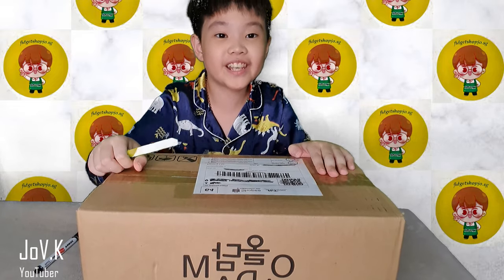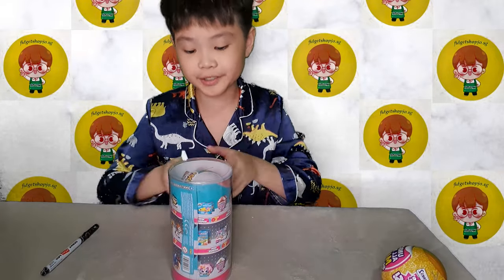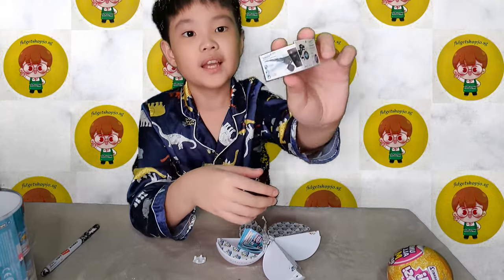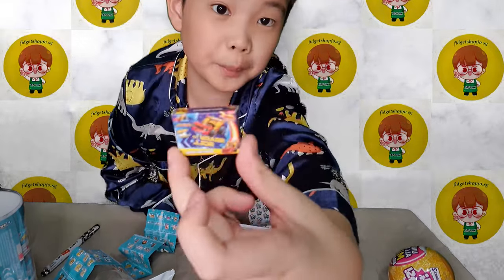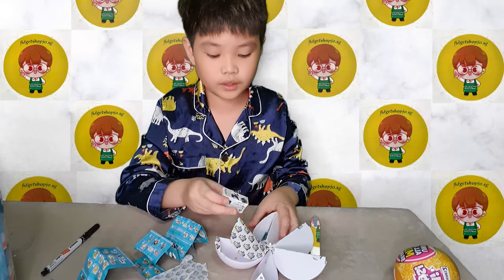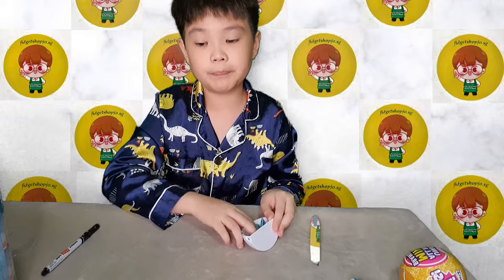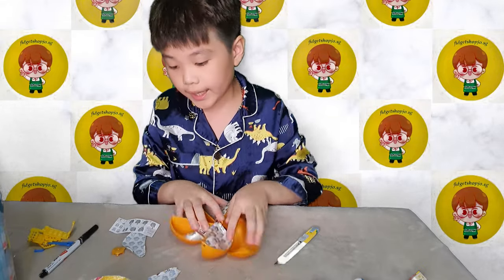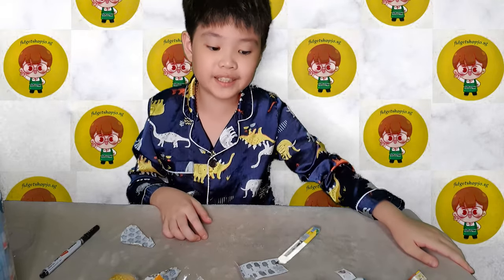Opening Up MINI BRANDS For The First Time! | By JoV.K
From: JoV.K,
Outro beat: Not Copyrighted
Nazdravi412
Benzo Effect
Iced Fries
Officer ufo1
 ►Hashtags▼
 ►Chapters▼